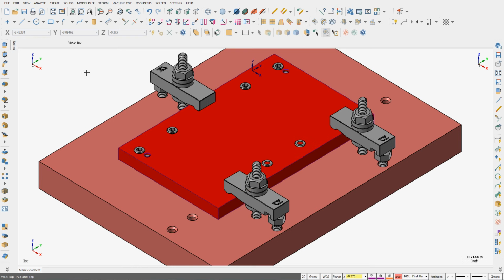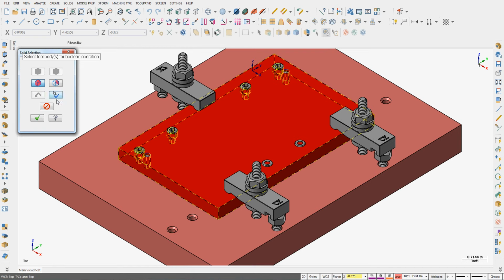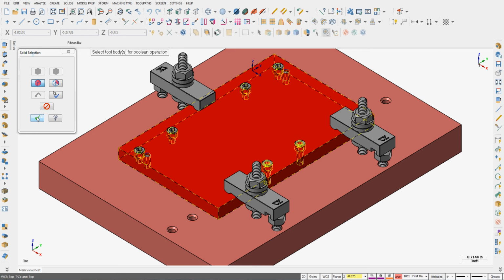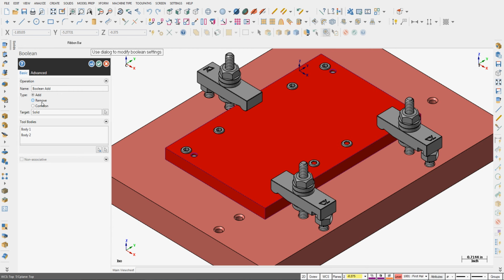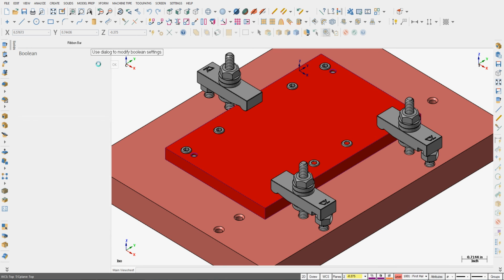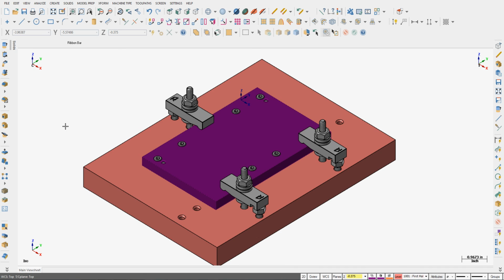Boolean subtract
How to use the Boolean operation to remove solid material where two solids interfere.